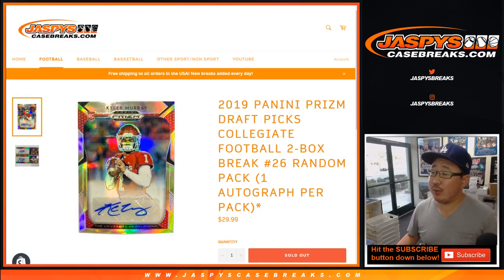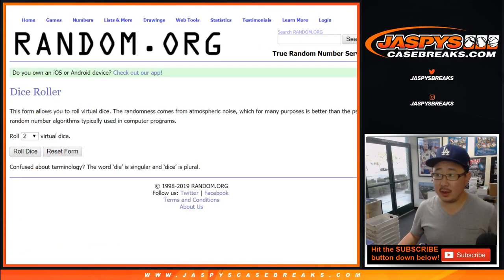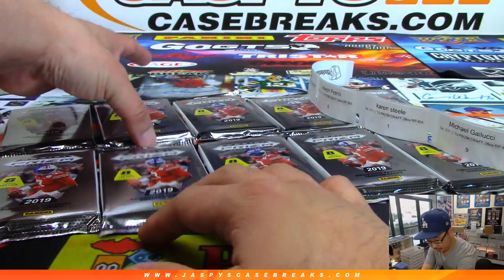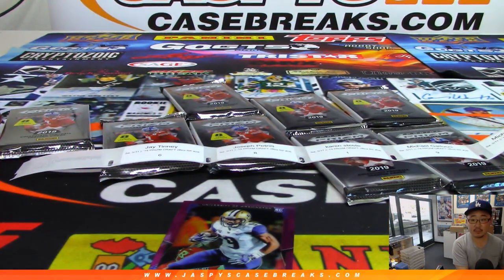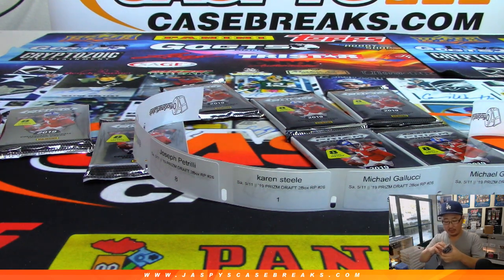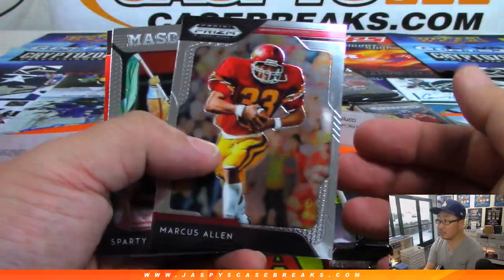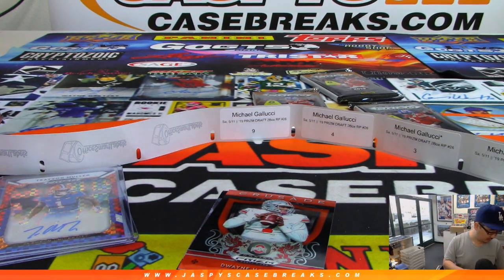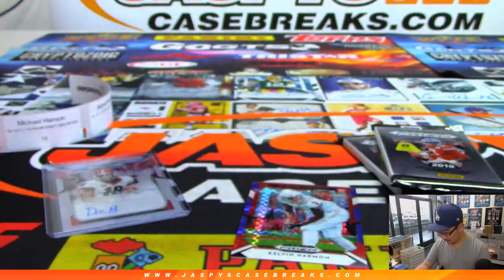Sa, 05/11/19 || 2Box RP #26 || 2019 Panini PRIZM DRAFT PICKS Football (NFL)